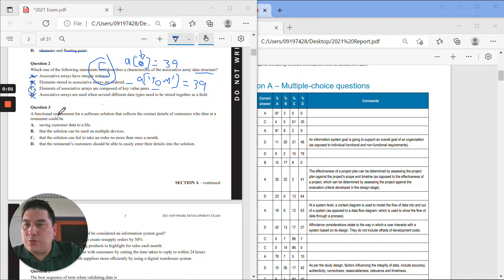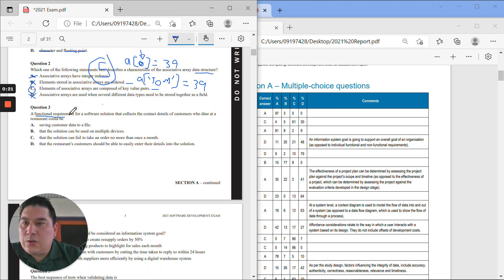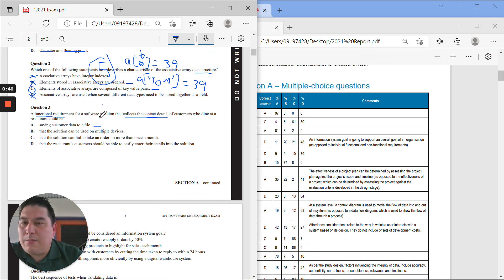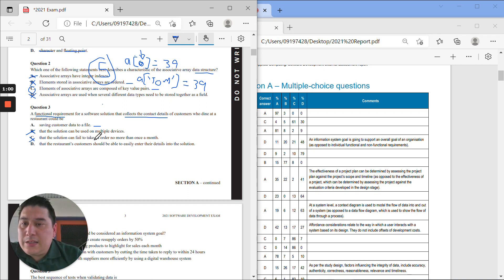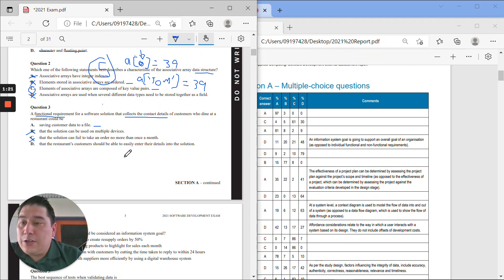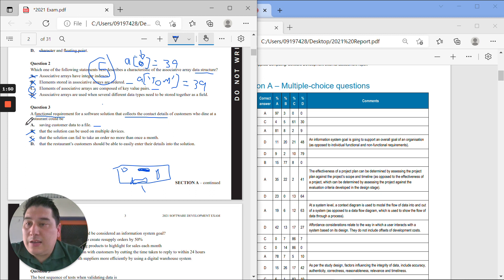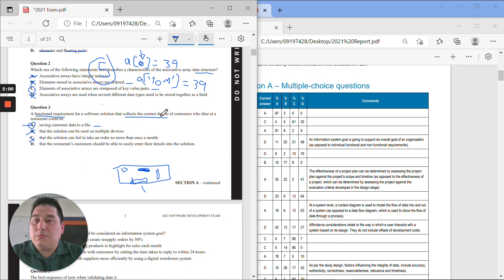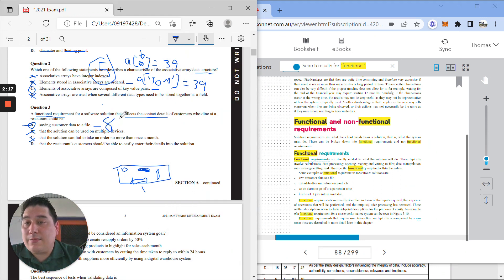Q3 2021 SD Exam